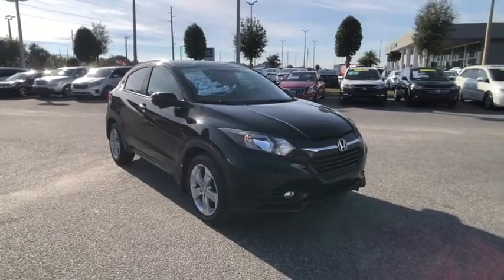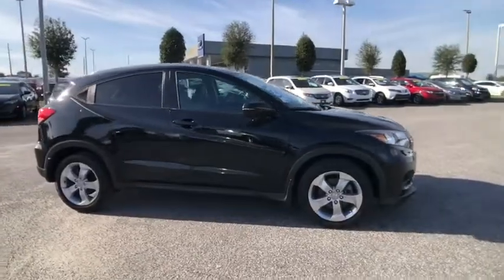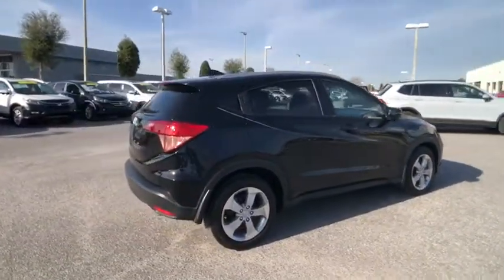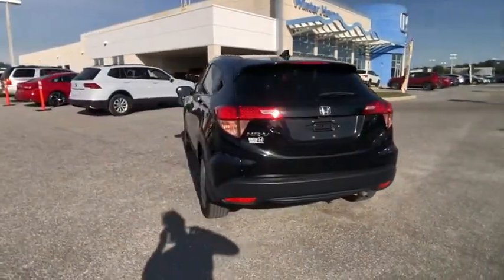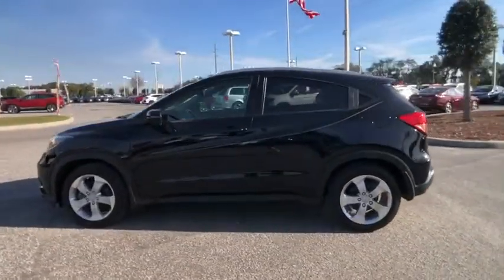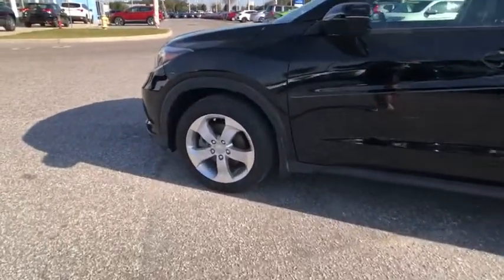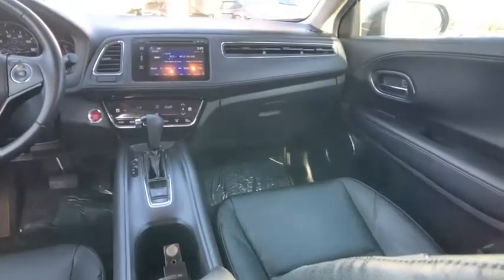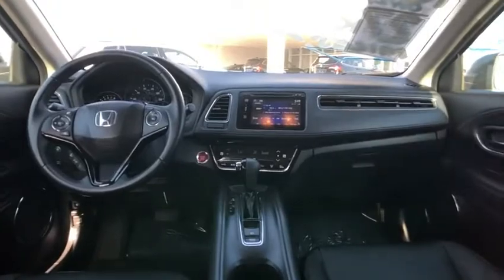2016 Honda HR-V Winter Haven Honda FL B0228260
2016 Honda HR-V

100 000 MILE WARRANTY!! HONDA CERTIFIED!! EX-L!! NAVIGATION!! SUNROOF!! LEATHER!! HEATED SEATS!! XM RADIO!! PUSH BUTTON START!! BLUETOOTH!! BACK UP CAMERA!! PERFECT ONE OWNER CARFAX!! JUST SERVICED!! PRICED TO SELL TODAY!! WE WILL EARN YOUR BUSINESS!!CALL OR EMAIL TODAY TO CONFIRM AVAILABILITY!!Honda Certified Used Cars Details:* Roadside Assistance* Warranty Deductible: $0* 182 Point Inspection* Transferable Warranty* Powertrain Limited Warranty: 84 Month/100 000 Mile (whichever comes first) from original in-service date* Vehicle History* Limited Warranty: 12 Month/12 000 Mile (whichever comes first) after new car warranty expires or from certified purchase dateHundreds nationwide have seen the vehicle you re viewing right NOW. Don t waste much more time. Call me NOW for a great deal.Awards:* ALG Residual Value Awards * Green Car Journal 2016 Green SUV of the Year * 2016 KBB.com Brand Image Awards2016 Kelley Blue Book Brand Image Awards are based on the Brand Watch(tm) study from Kelley Blue Book Market Intelligence. Award calculated among non-luxury shoppers. Kelley Blue Book is a registered trademark of Kelley Blue Book Co. Inc.Based on 2017 EPA mileage ratings. Use for comparison purposes only. Your mileage will vary depending on how you drive and maintain your vehicle driving conditions and other factors.Reviews:* Roomy interior and seating; versatile cargo loading thanks to unique rear seat; high fuel economy; excellent outward visibility. Source: Edmunds